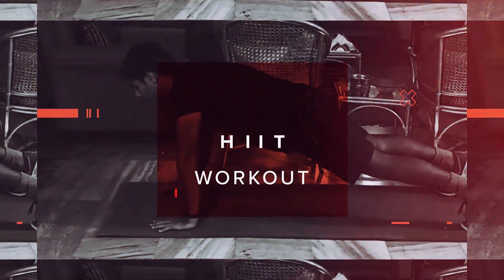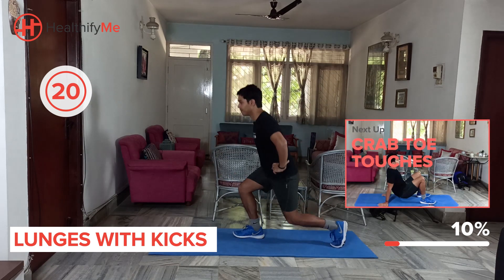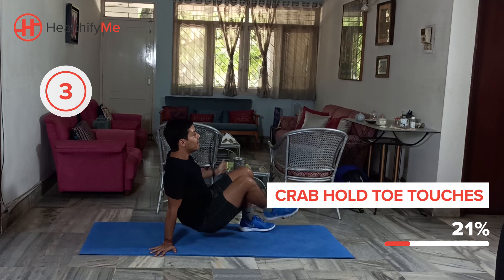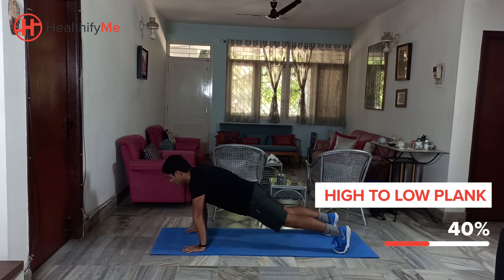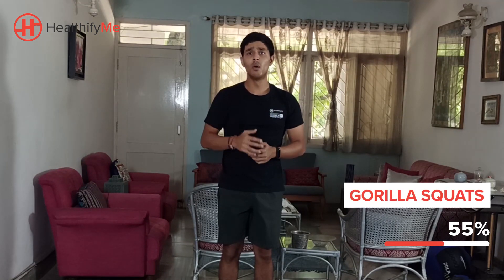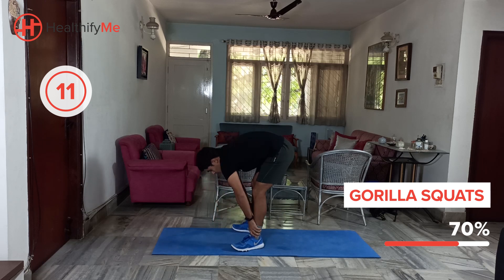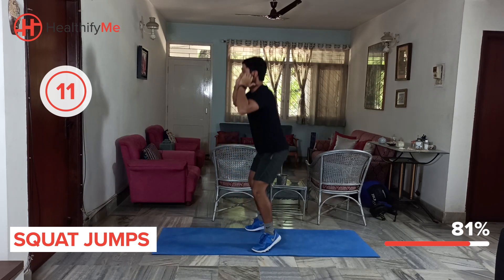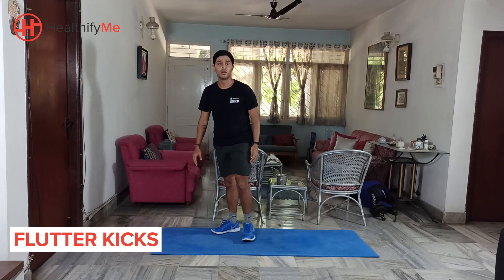HIIT WORKOUT At Home No Equipment | HIIT Exercises For Lockdown | HealthifyMe Workout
This HIIT WORKOUT from HealthifyMe is going to be the perfect workout for you in 10 minutes to workout from the comfort of your home. In these testing times, you can make sure to keep your body fit and boost your endurance by working out for at least 30 minutes a day from the comfort of your own home. You can perform these 6 amazing exercise movements with a focus on the entire body and get fit and lose excess fat including belly fat.

HealthifyMe is going to be the perfect companion to guide you to perfect health, whether it is to lose weight, get diet plans and nutrition tips, handle medical conditions like diabetes, thyroid or hypertension, build muscle, or just get into the perfect shape!

Download the HealthifyMe app today and get started on your healthy journey today